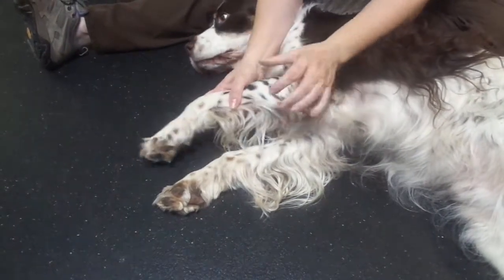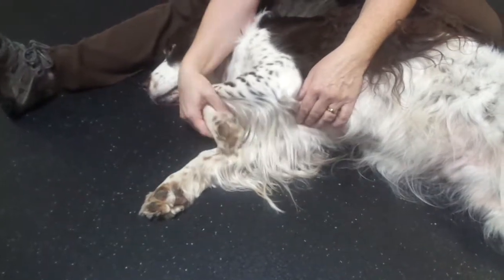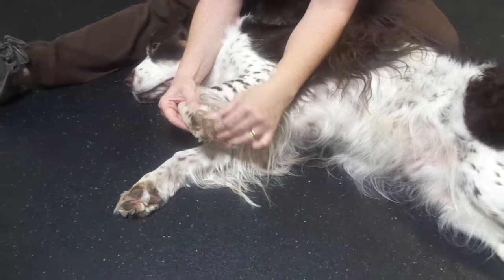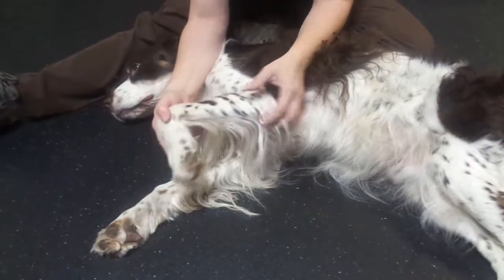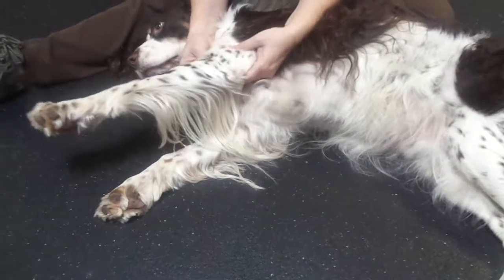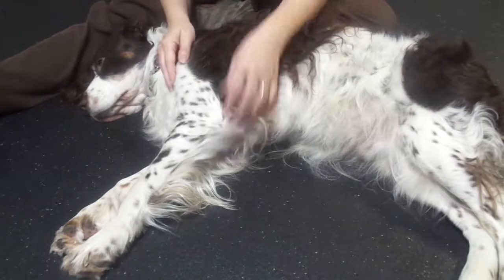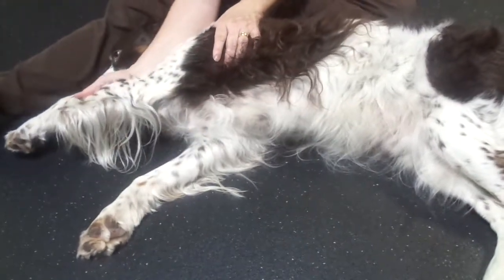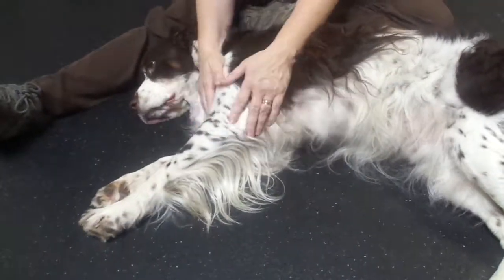APRC - Passive Range of Motions of a pets front leg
PROM for Thoracic limb